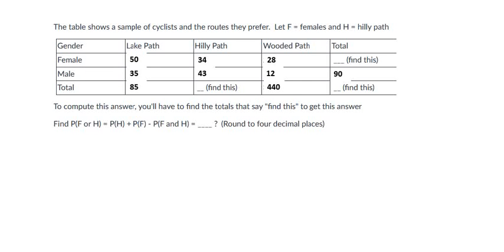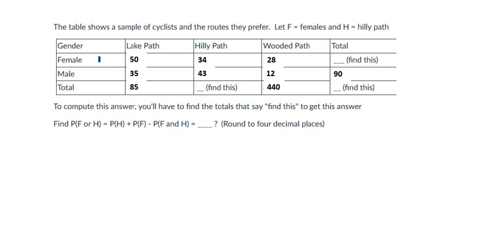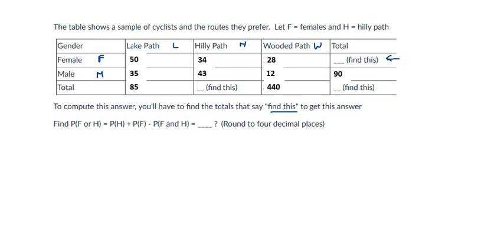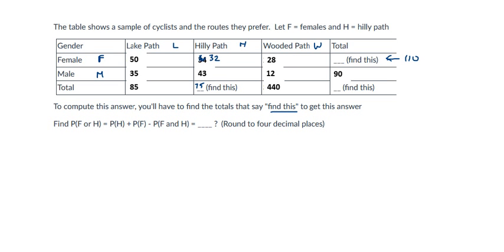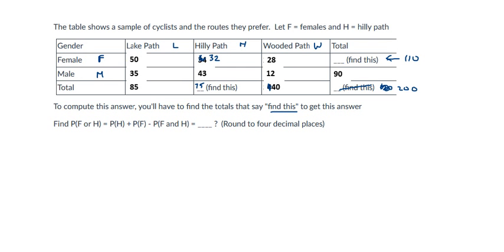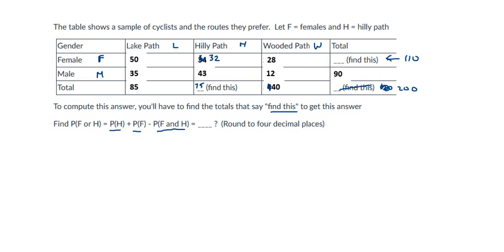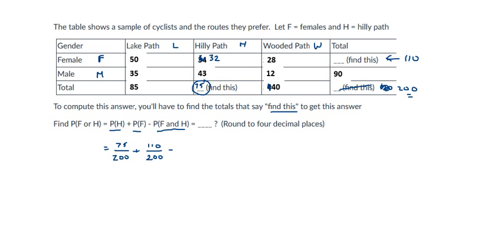MA300 Assg Ch3 Q9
In this problem, I go over an example similar to problem 9 in the Chapter 3 Assignment, Probability:  Using a contingency table to solve the probability P(A or B) for non-mutually exclusive events.